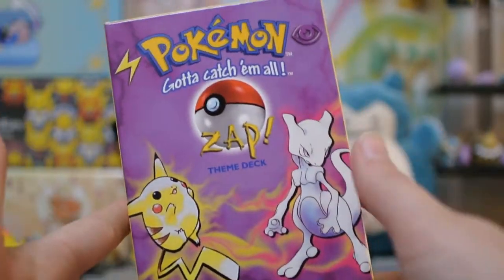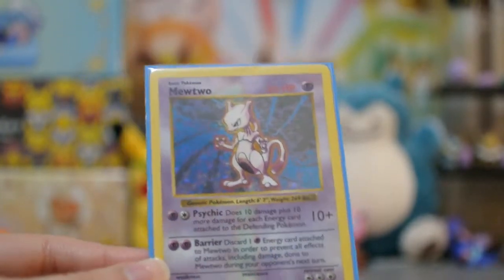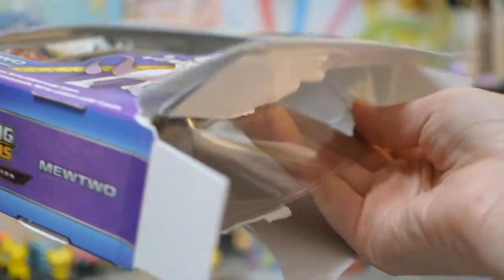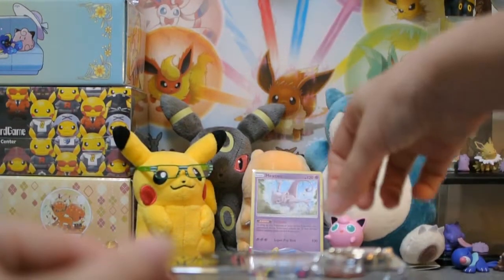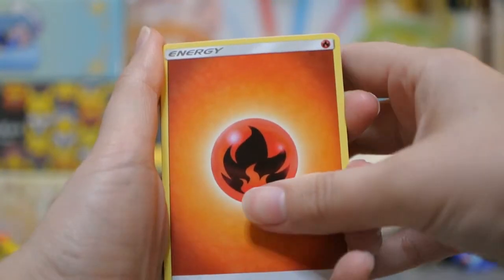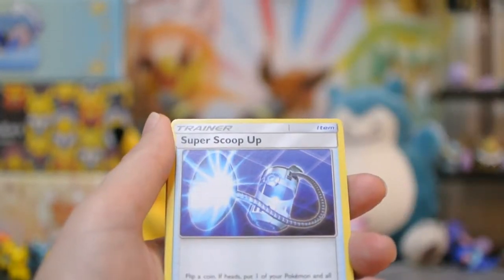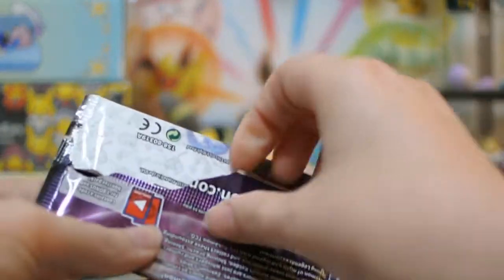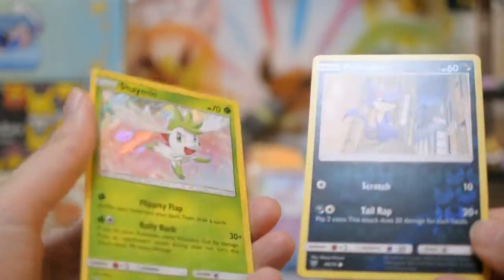A Tale of Two Mewtwo?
A little something old and a little something new. An awesome viewer alerted me to some things hiding in my collection that I didn’t know I had! And I get to open another pin box. Yay!

Hey, how'd you get way down here? Let us bond over all the shiny things we want but cannot afford...